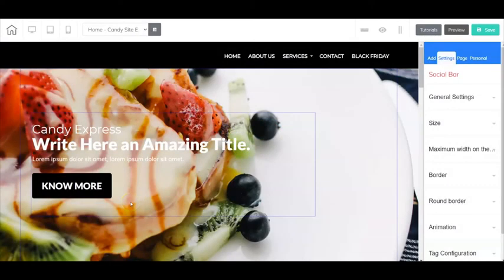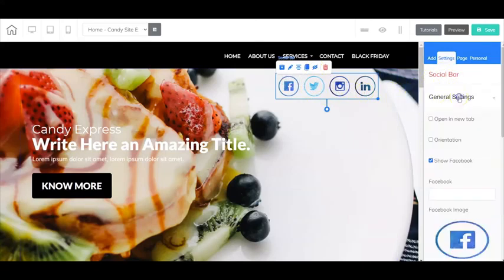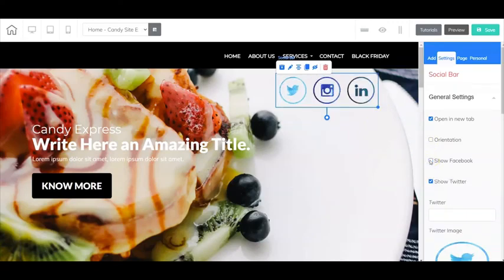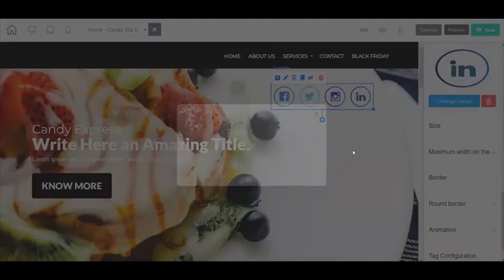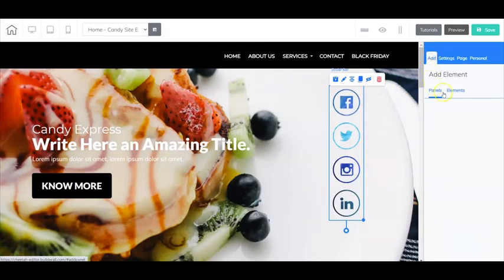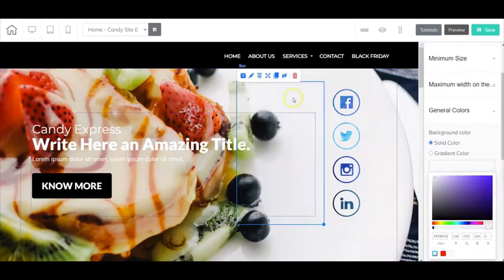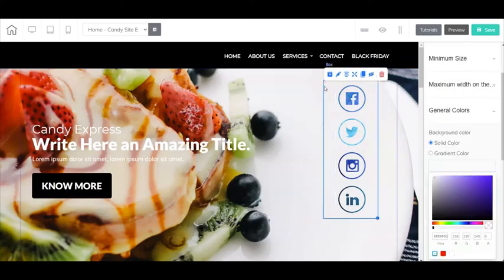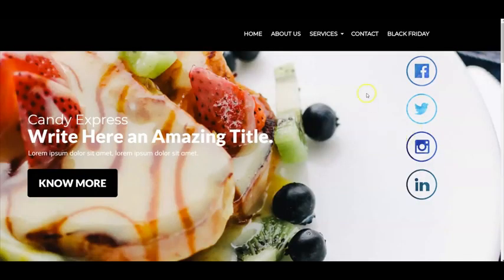Work HOME Build Your Own Online Business -BUILDERALL-How to Configure the Social Bar Element Cheetah